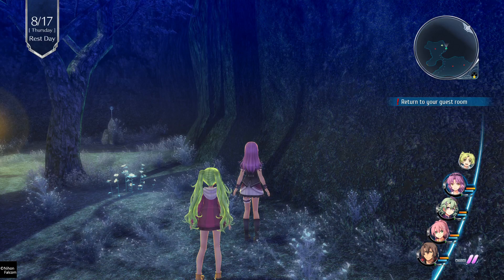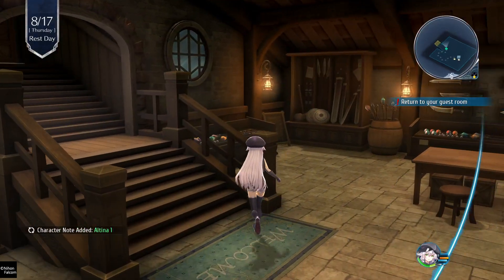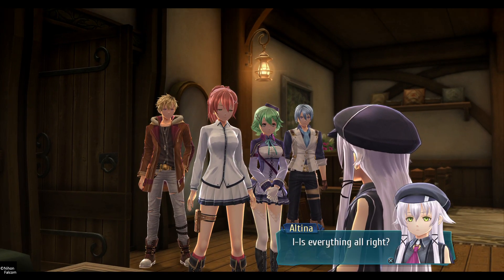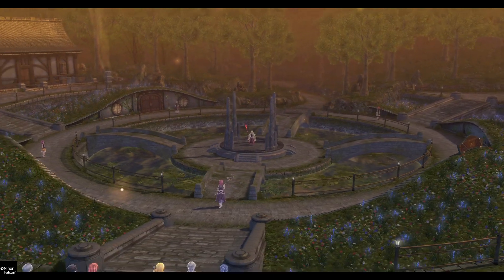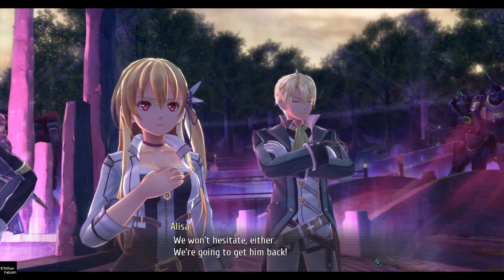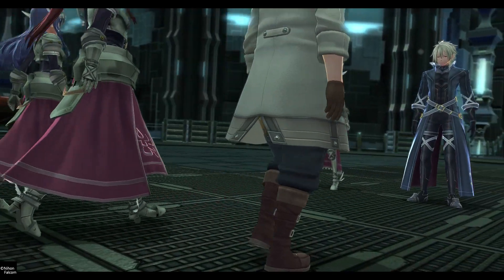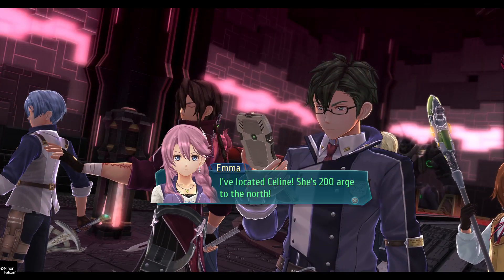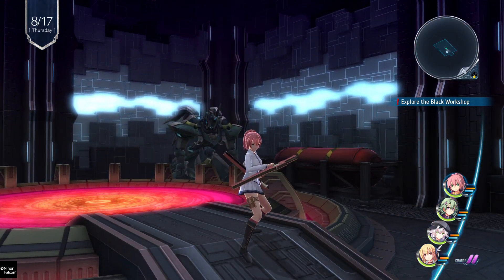Let's Play Trails of Cold Steel IV (Blind) Part 33: Duvalie's Partner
An unlikely pairing?